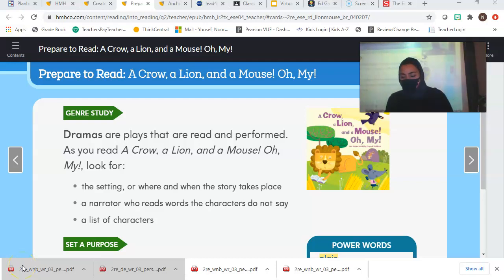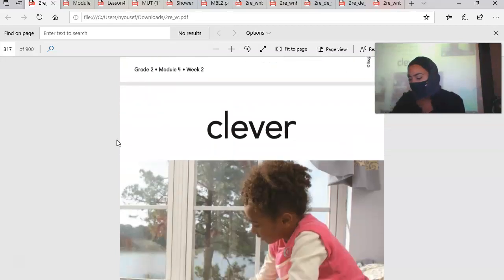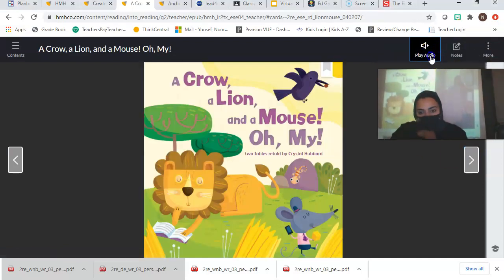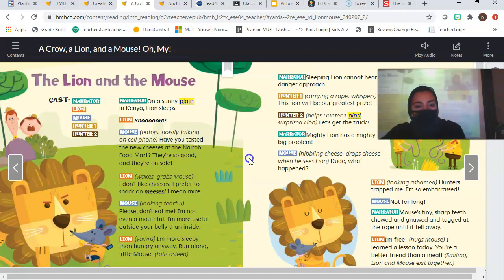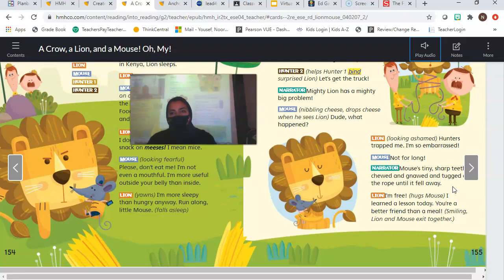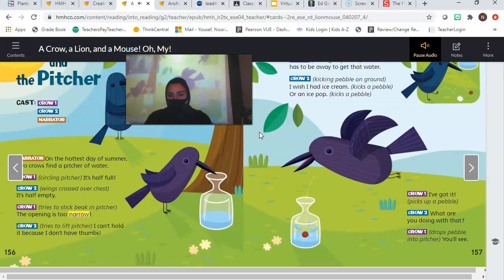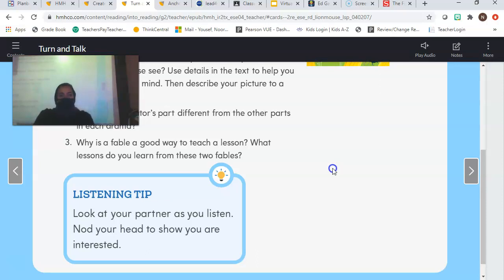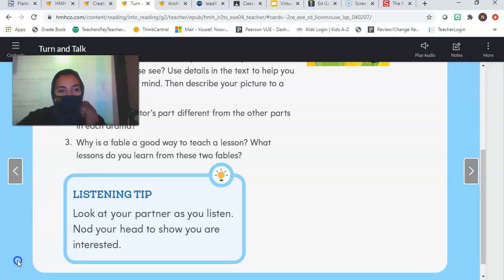HMH Lesson 4.7